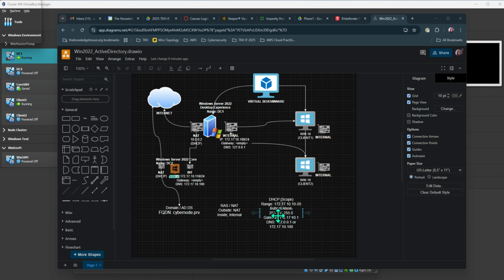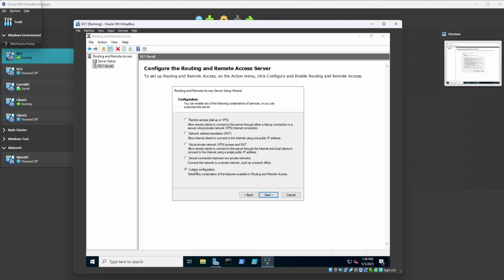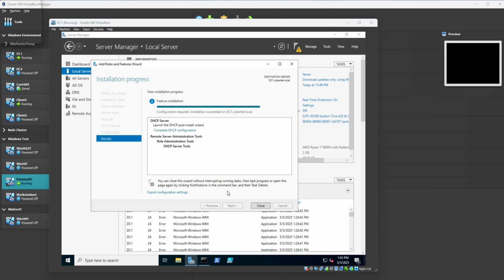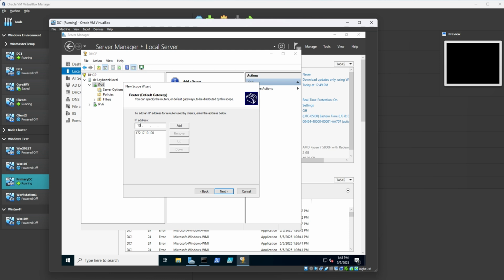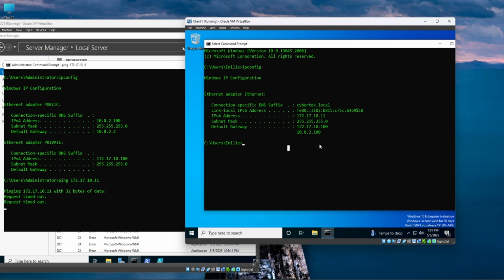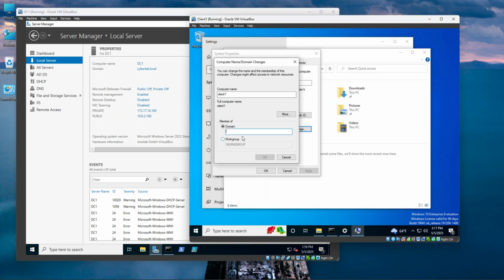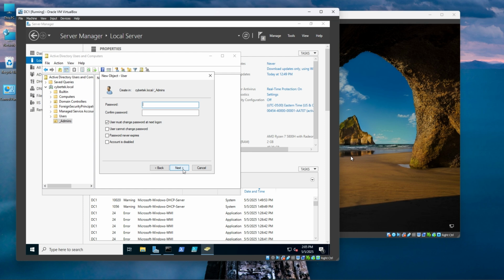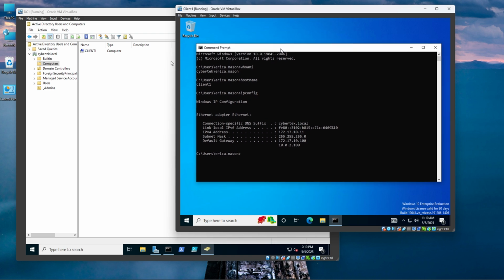Part3: Installing DHCP and RAS